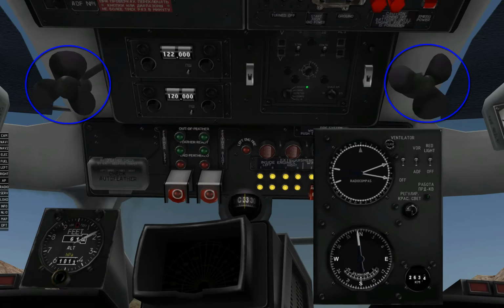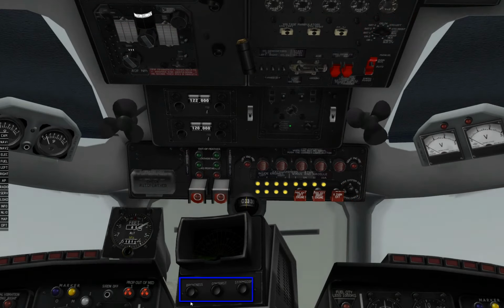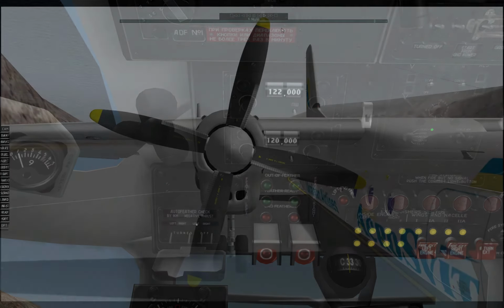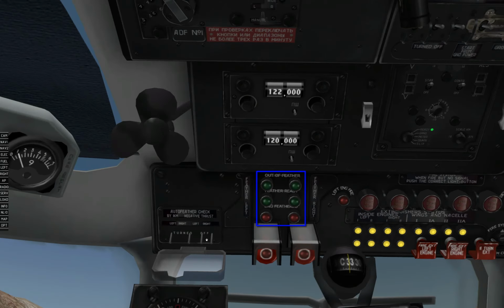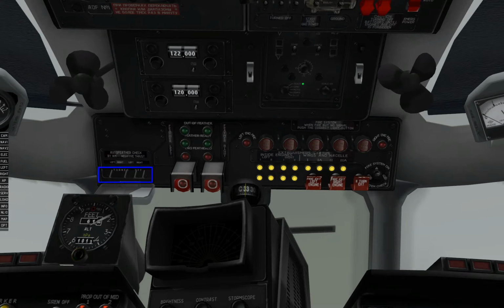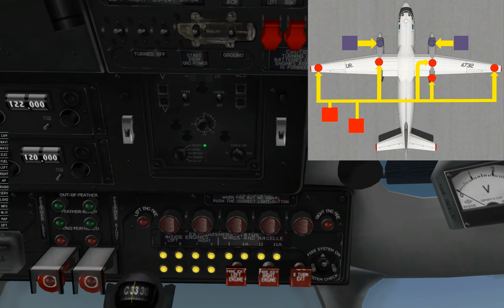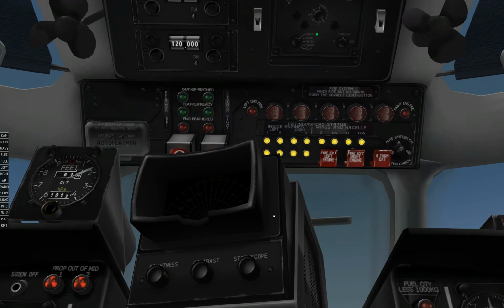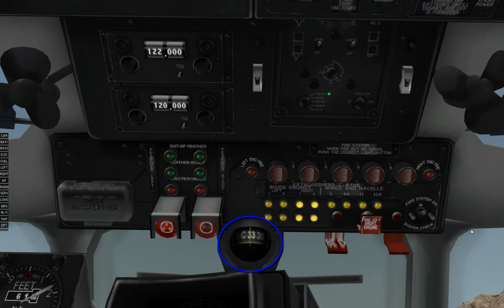4. An-24 Overhead Panel Lower Portion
This tutorial aims to describe the An-24's remaining lower overhead panel instruments. We discuss the COM radios, the radar controls, the engine authofeather test panel, the fire protection system, as well as the magnetic compass.

Credit for the An-24 fire protection system diagram/animation is due to my wife Krapa.

If you have any questions, please ask by comment so that way when it is answered everyone can see it and learn. Thank you.